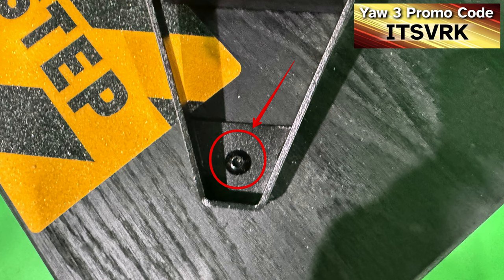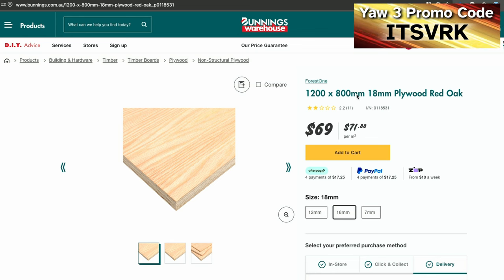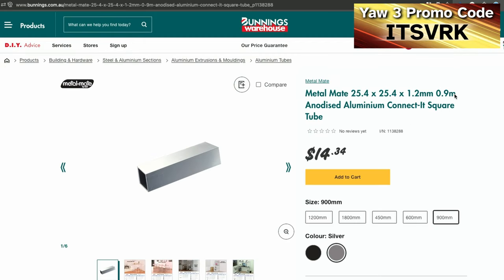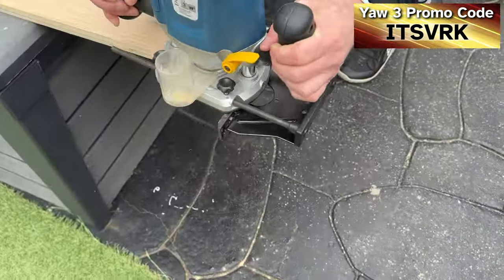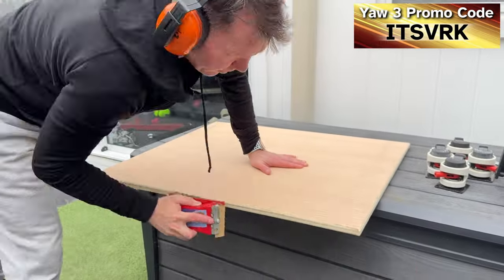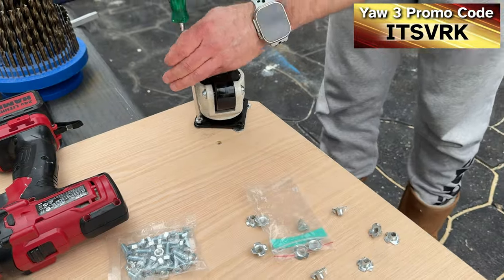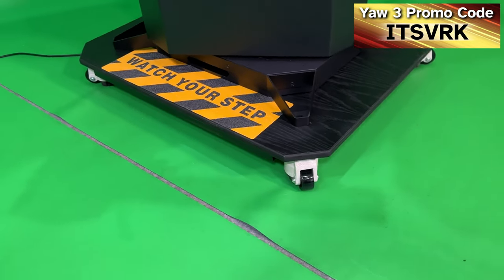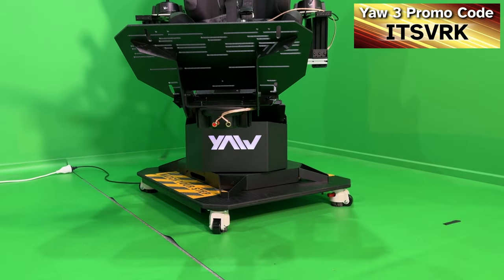Yaw 3 MotSim: Moveable Platform Build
PLEASE LEAVE A 👍 IF THIS VIDEO WAS USEFUL!